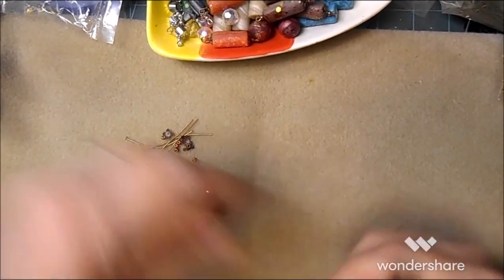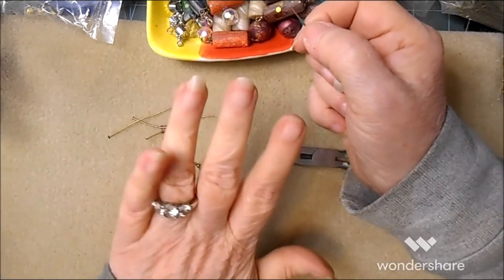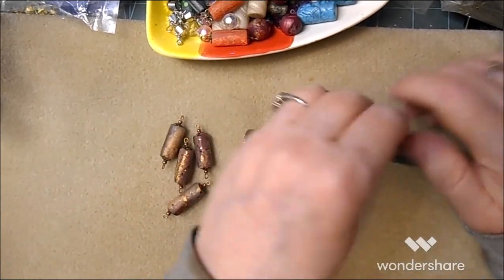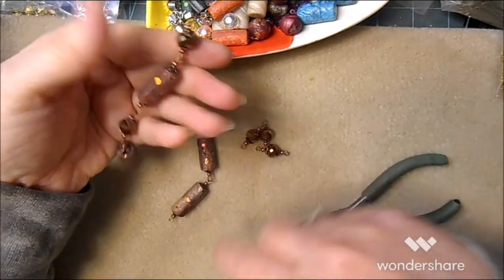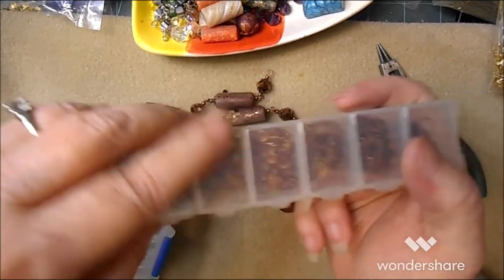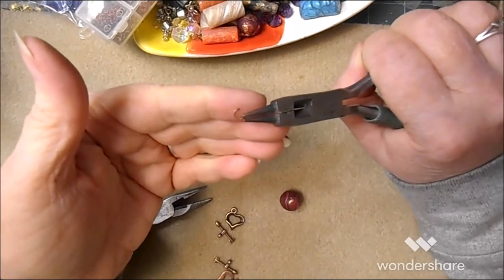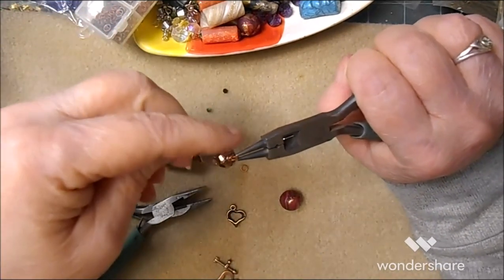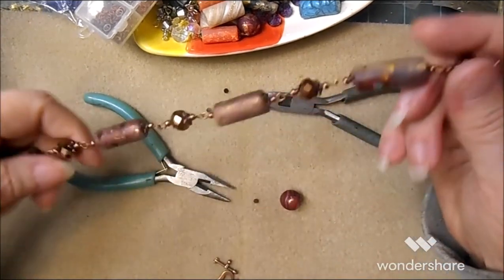Finishing Up a Polymer Clay Bracelet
Let's finish up a polymer clay bracelet just in time for gift giving and party wearing!